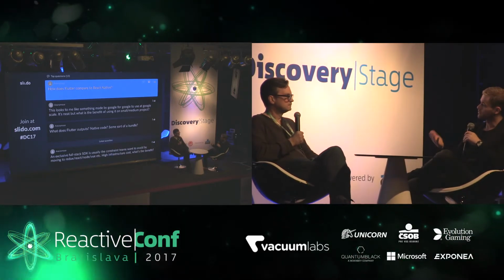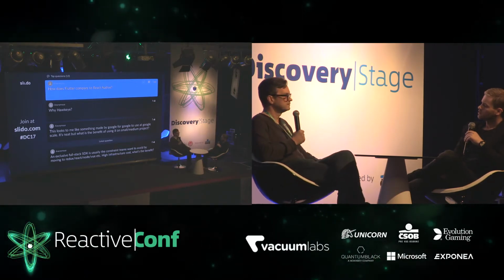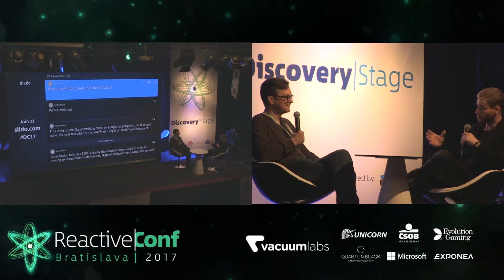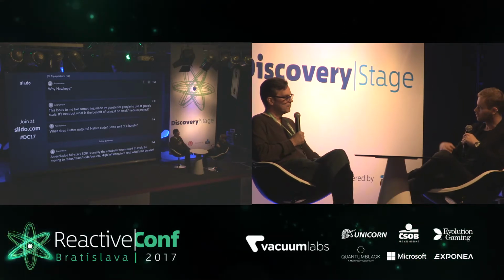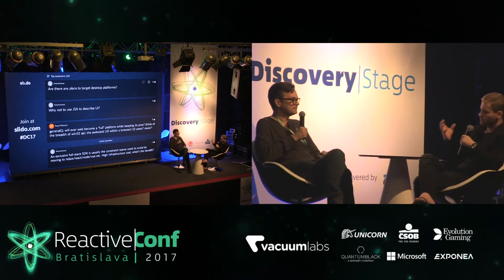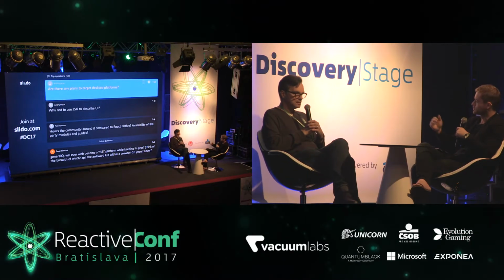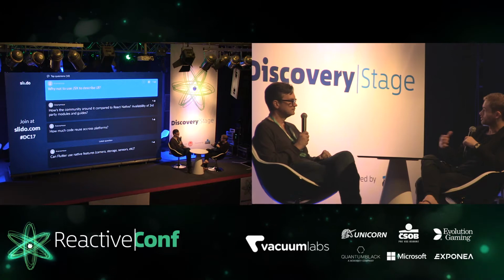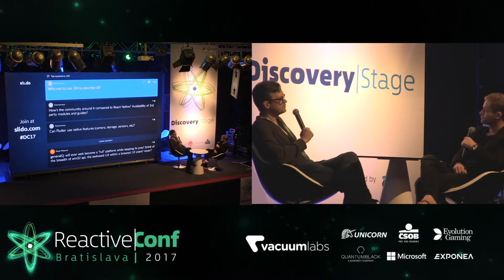ReactiveConf 2017: Gavin Doughtie AMA